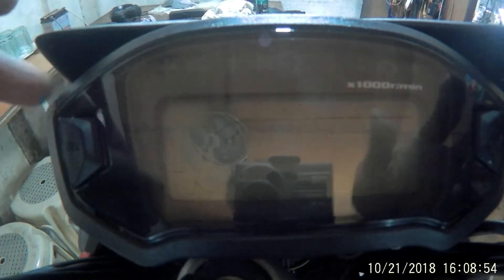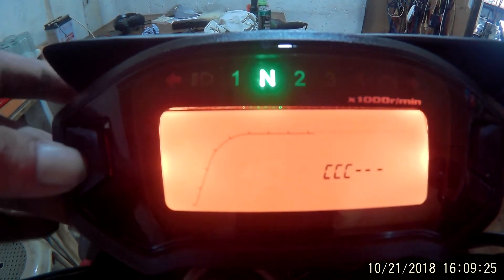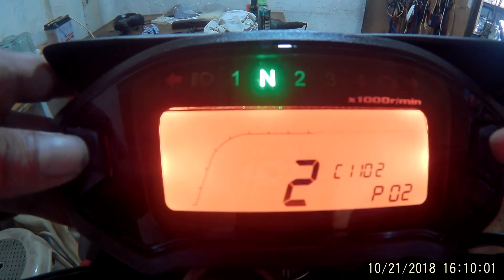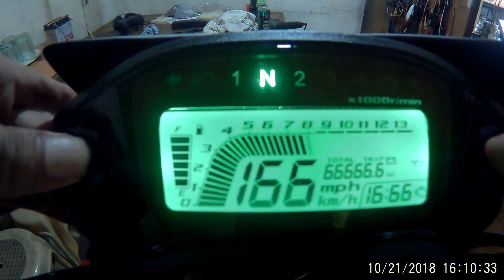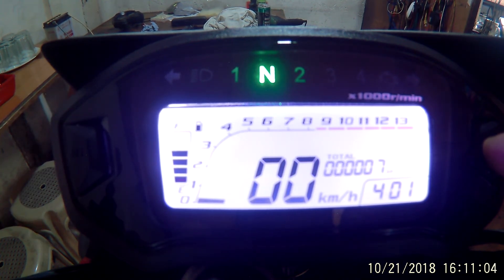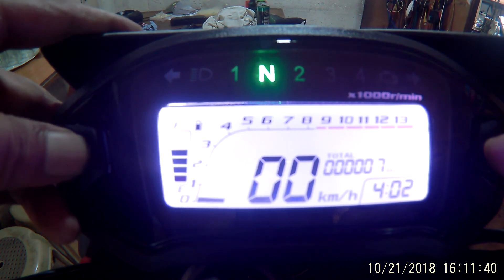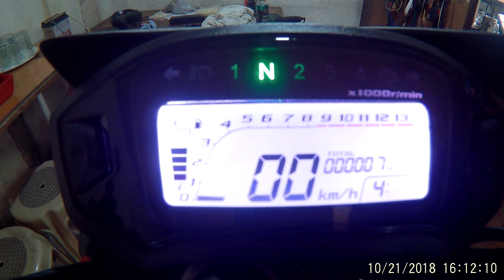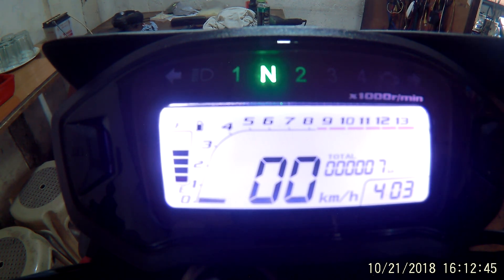Parameter settings of Aftermarket Digital speedometer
A short video on how to get to the parameter settings of an aftermarket digital speedometers with model number HB-JG-004 sticker at the bottom plate of the unit. There are numerous version of this kind of speedometer and if u have the same model number then this will work for you in order to calibrate the speed reading. The setting parameter will only calibrate the speed reading, and not the RPM.